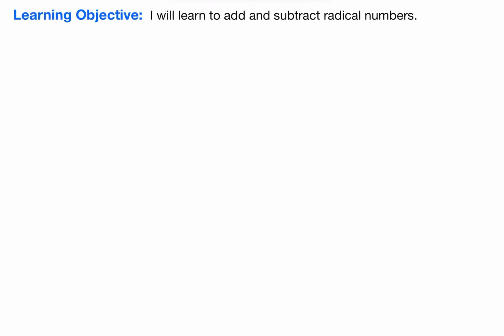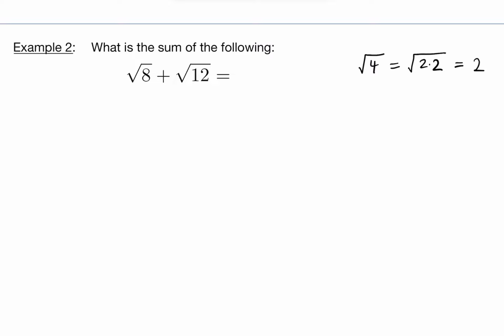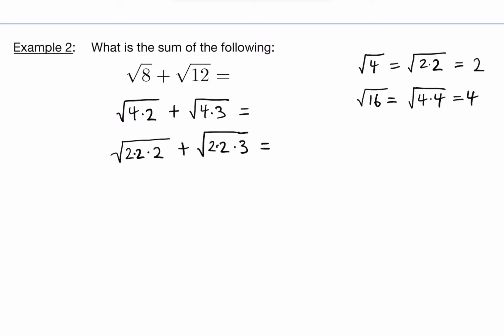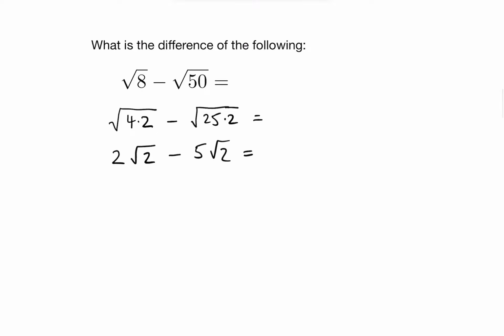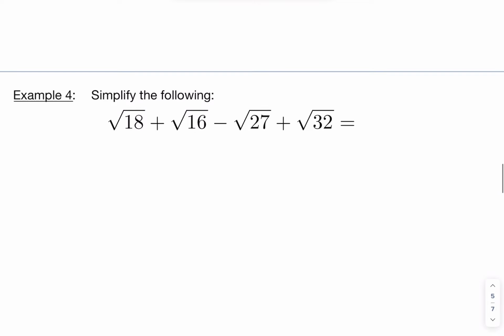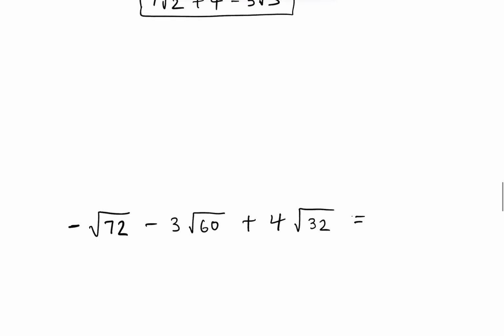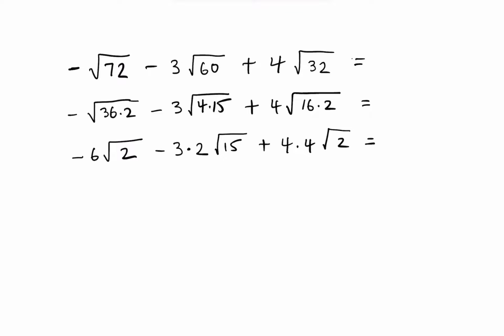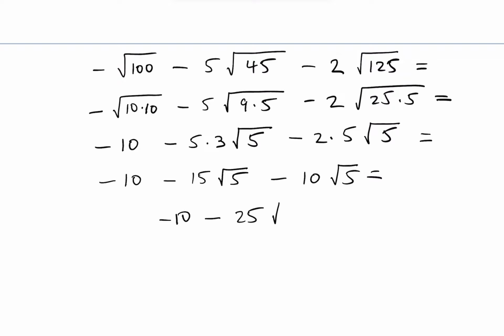Add and Subtract Radical Numbers